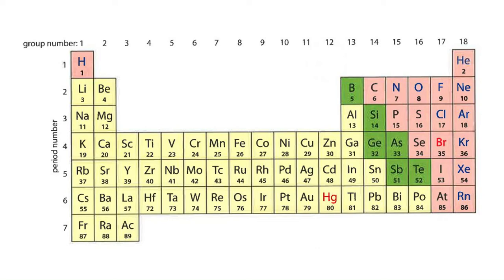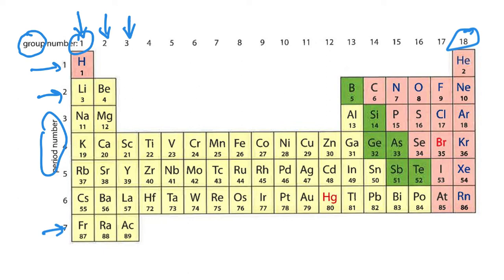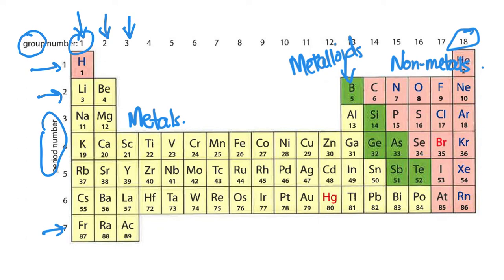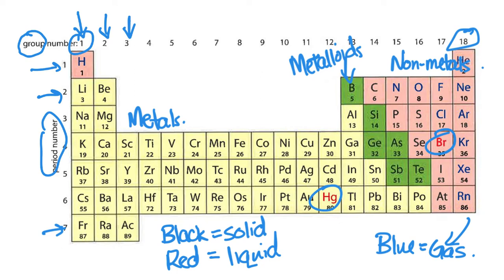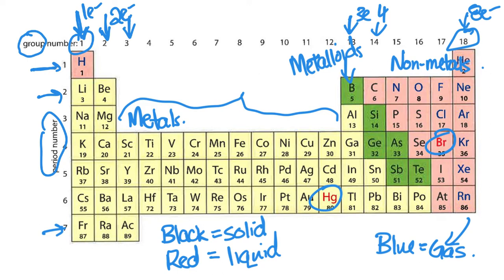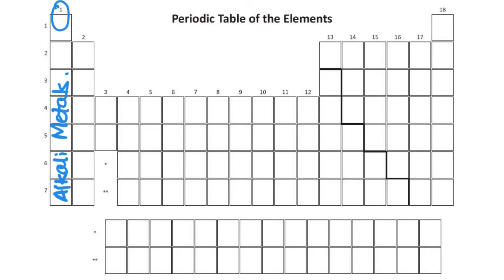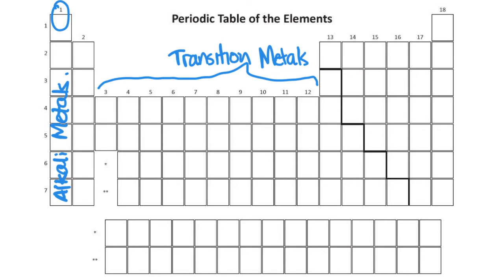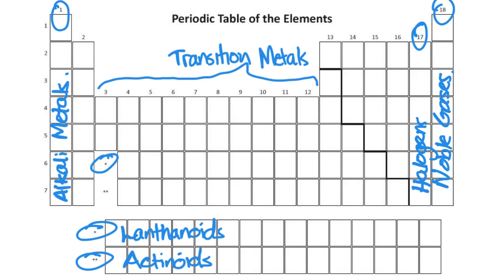Periodic Table | Terminology and Families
In this video, we are reviewing some important terminology related to the periodic table as well as common families found on the periodic table.